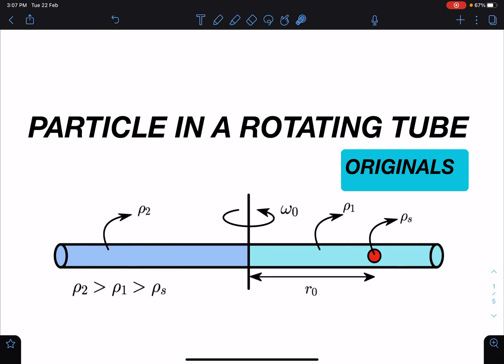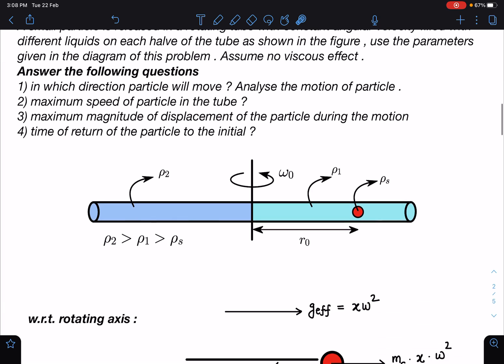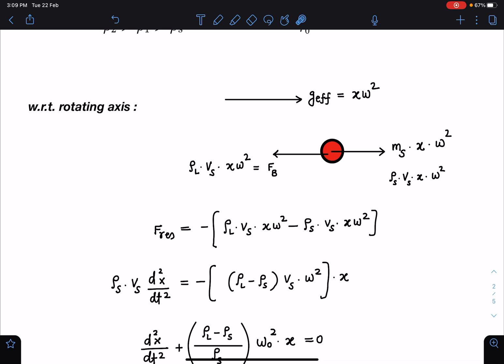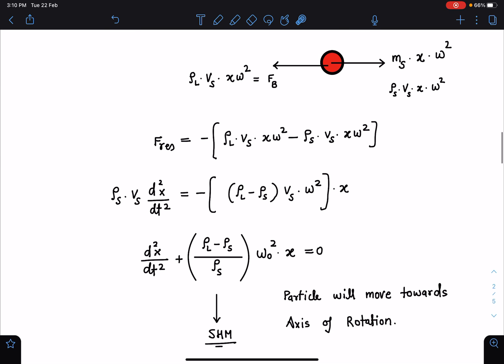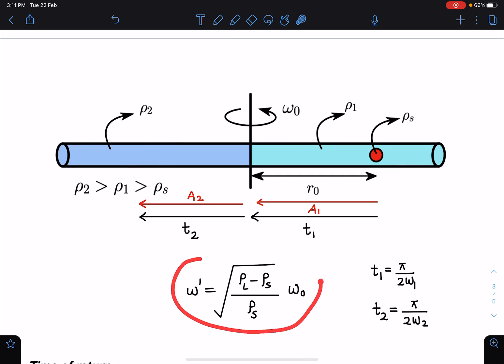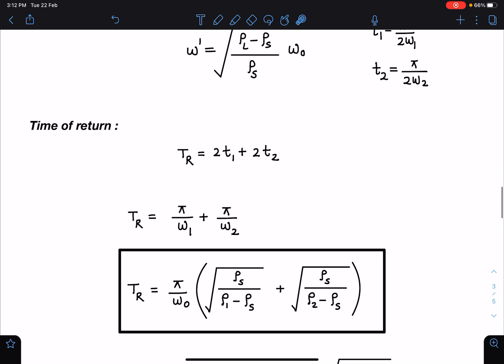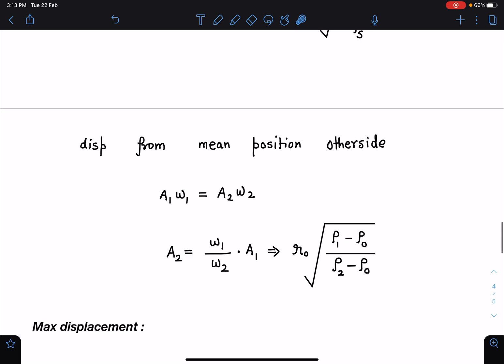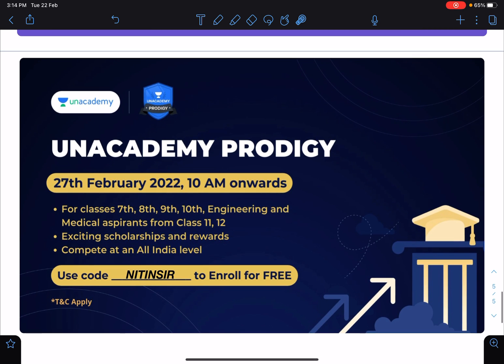[ JEE ADVANCED ] MOTION OF PARTICLE IN A ROTATING TUBE [ ADVANCED PROBLEMS IN SCHOOL PHYSICS ]